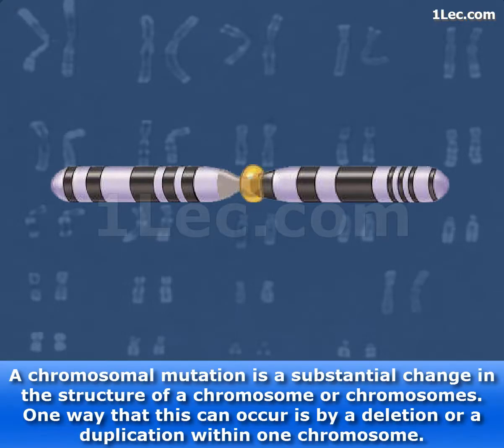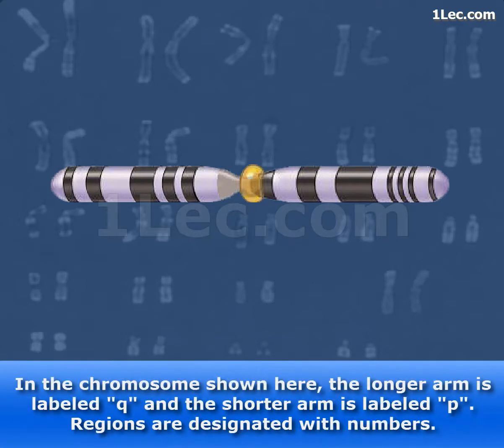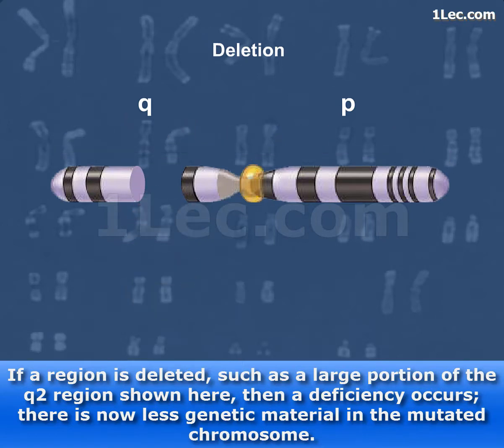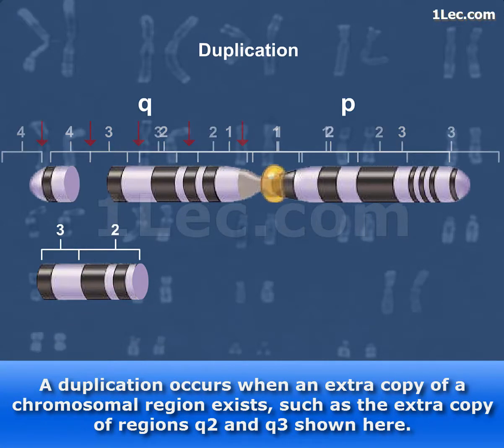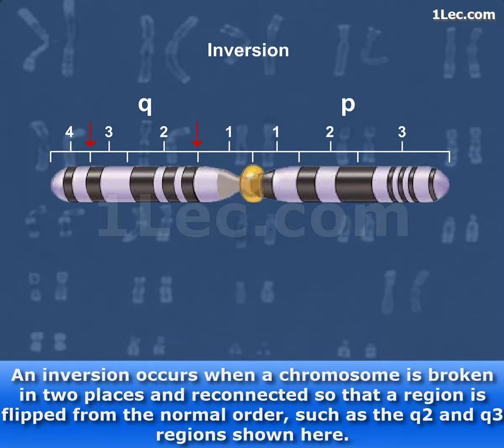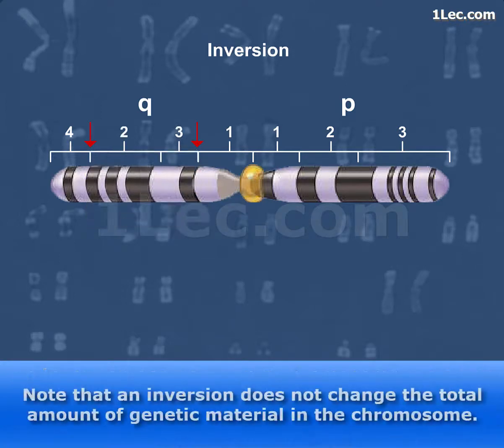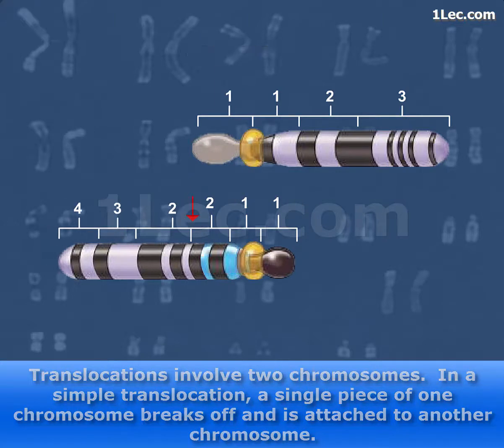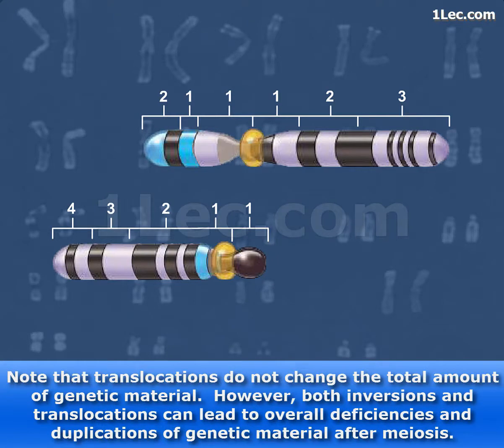Changes Chromosome Structure